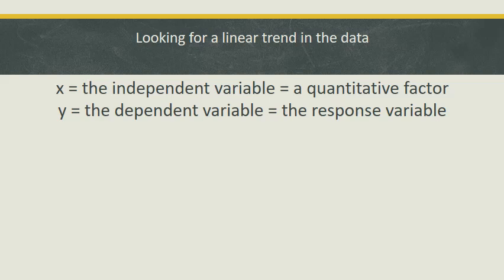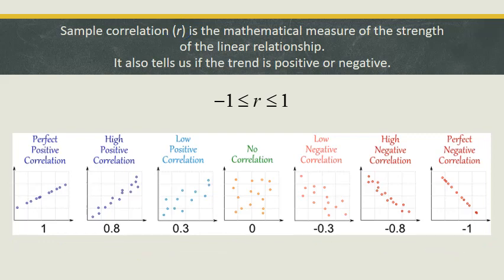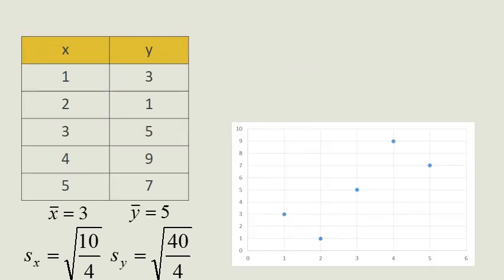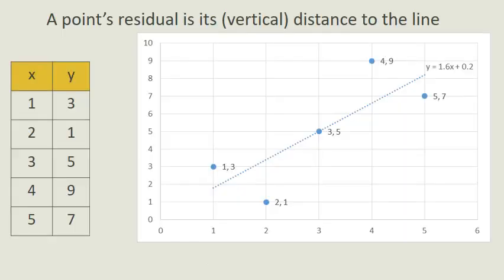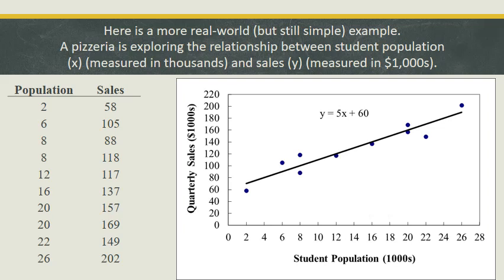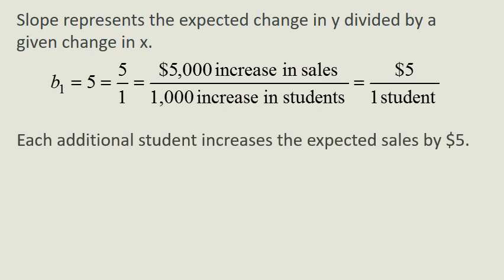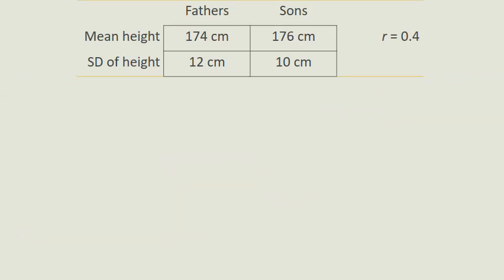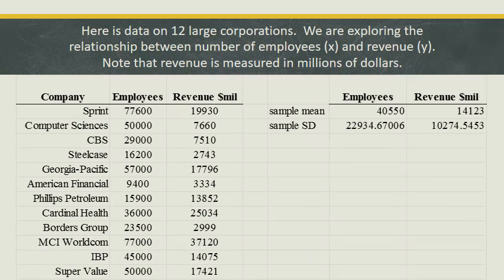Best Fit Line